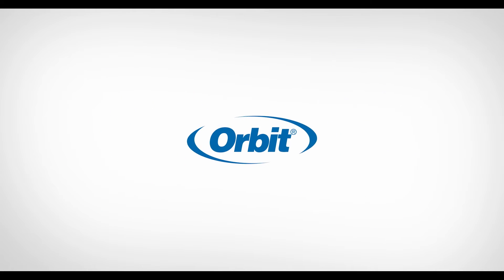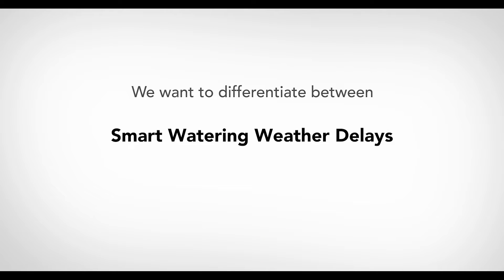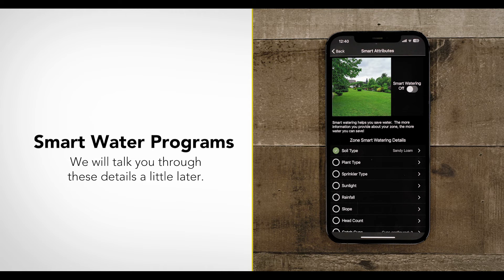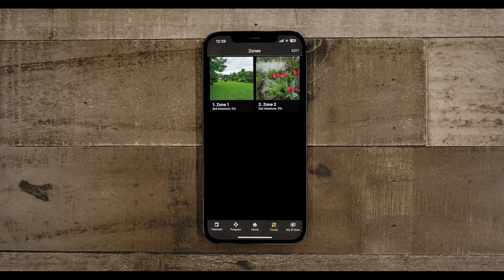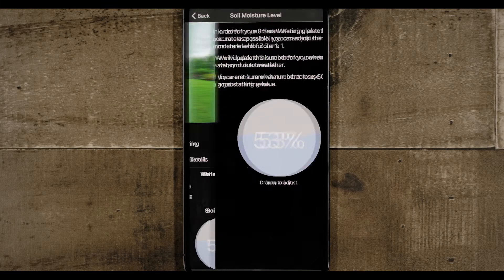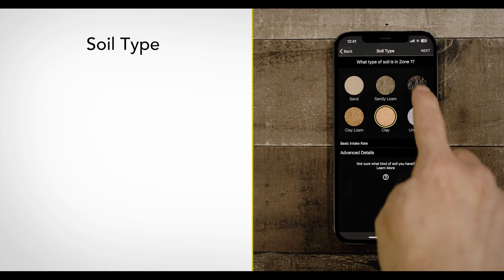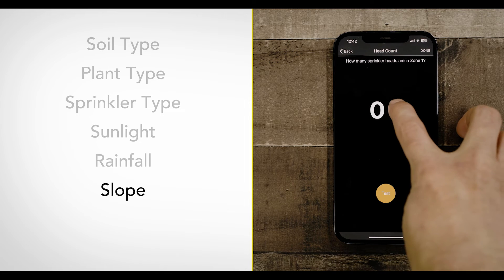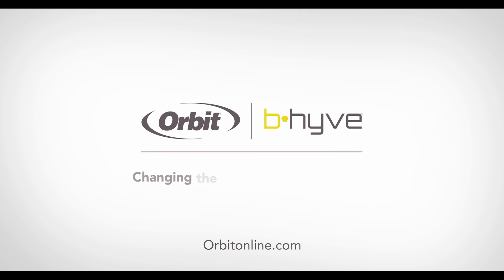How To Set Up Smart Watering Programs With B-hyve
Set up your B-hyve smart sprinkler controller with smart watering programs to save time, water, and money. For more how to's and troubleshooting help,